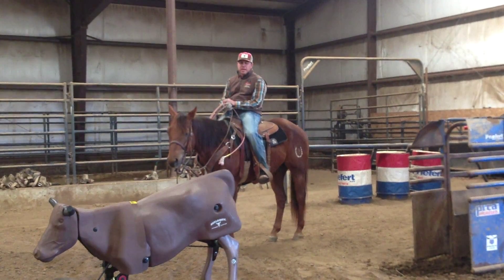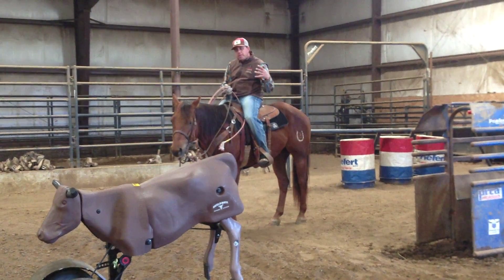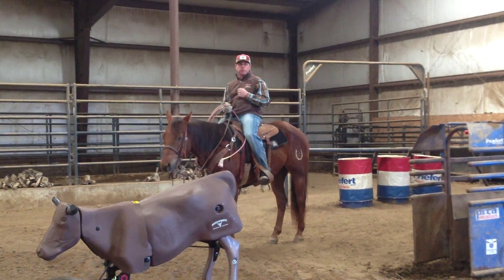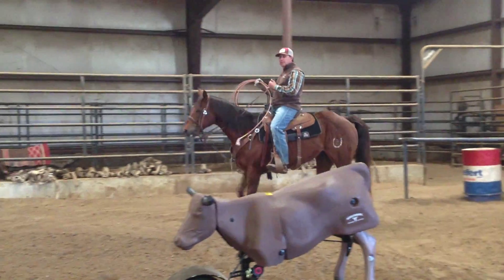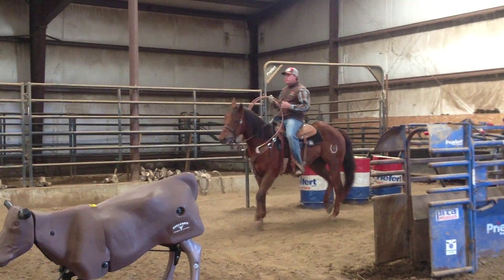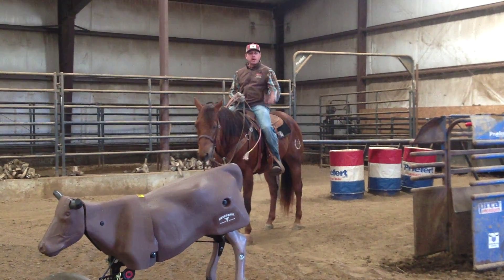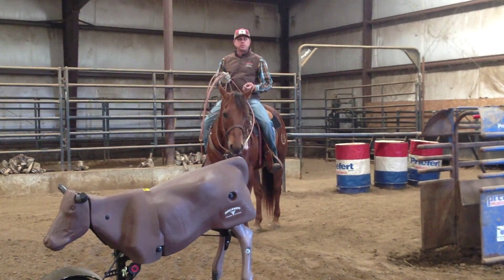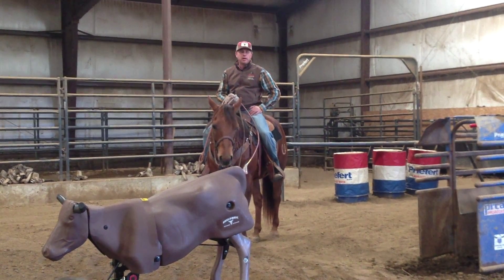Ask the Pro's with Chad Mathes - Preparation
This week Chad talks about being prepared in your practice at home for the next roping or rodeo you are headed to; considering the cattle you will be roping and the arena size to make sure your horse is working properly for each situation.